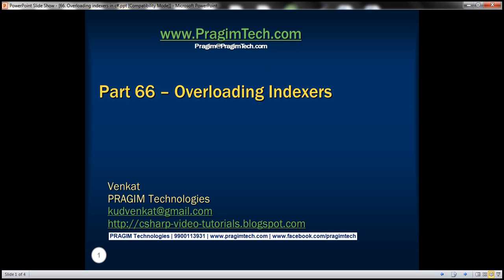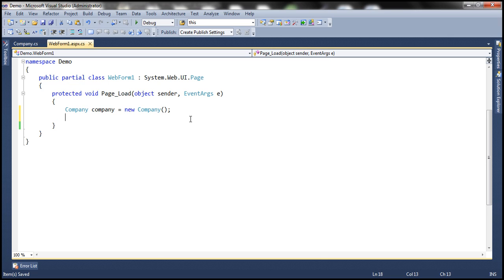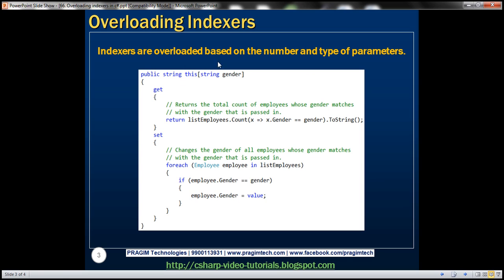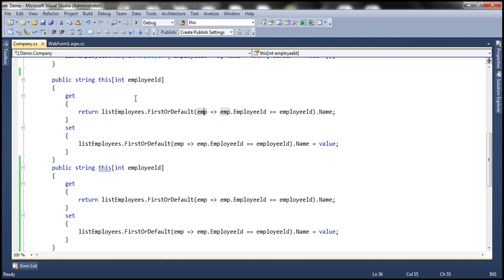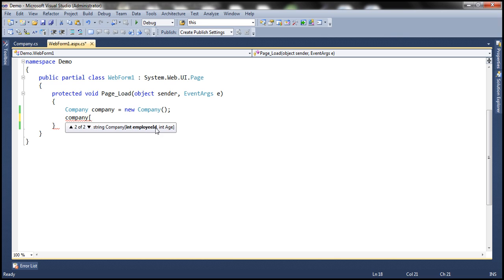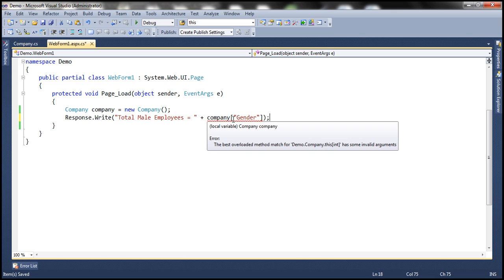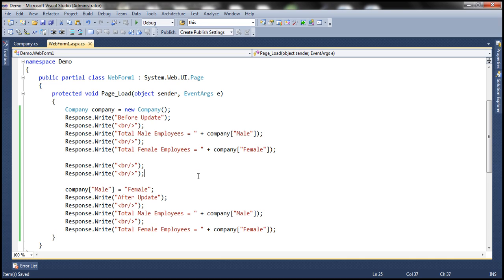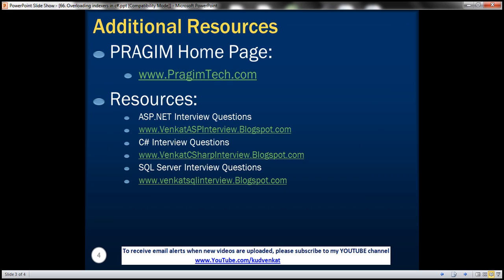Part 66 - C# Tutorial - Overloading indexers in c#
In this video we will discuss about Overloading indexers in c#. We will be modifying the example, that we discussed in Part 65.

In Part 65, we discussed about creating an indexer based on integer parameter.
public string this[int employeeId]
    get
        // Replace "]" with GREATERTHAN symbol
        return listEmployees.
            FirstOrDefault(x =] x.EmployeeId == employeeId).Name;
    set
        listEmployees.

Now let us create another indexer based on a string parameter.
public string this[string gender]
    get
        // Returns the total count of employees whose gender matches
        // with the gender that is passed in.
        return listEmployees.Count(x =] x.Gender == gender).ToString();
    set
        // Changes the gender of all employees whose gender matches
        foreach (Employee employee in listEmployees)

Please note that, indexers can be overloaded based on the number and type of parameters.